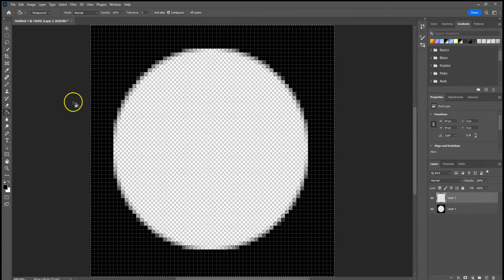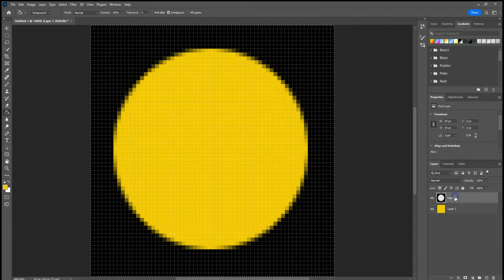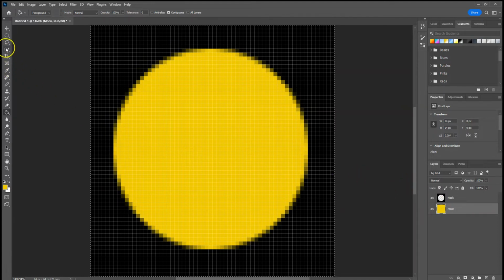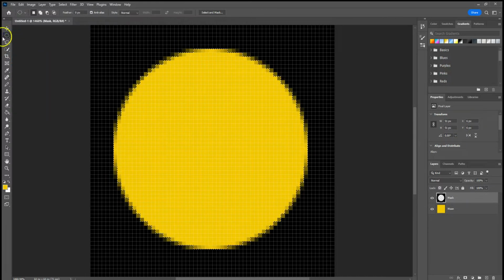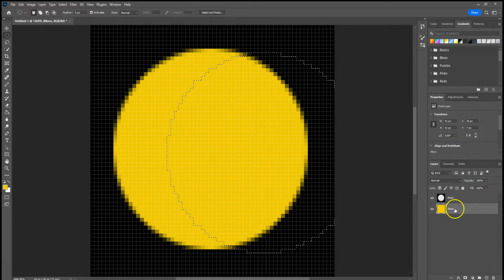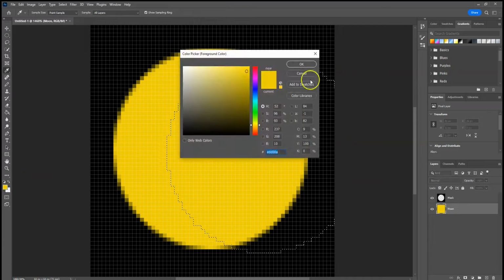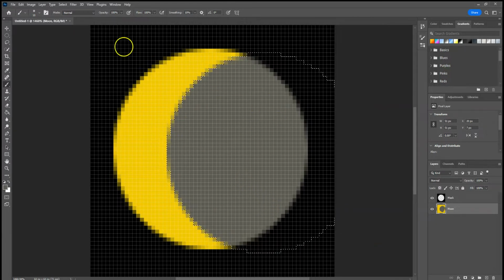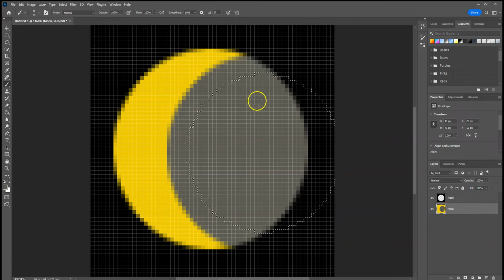2.20 Moving Selections